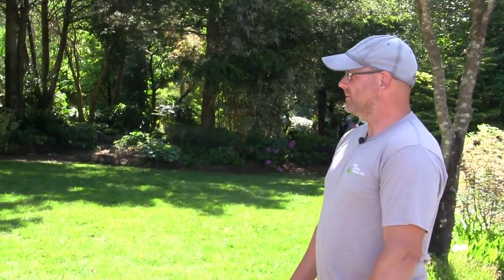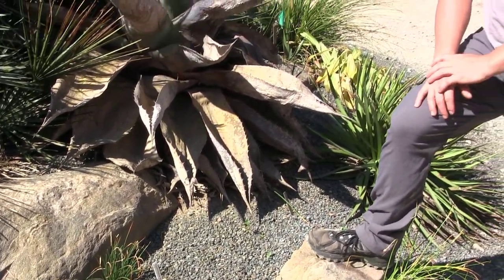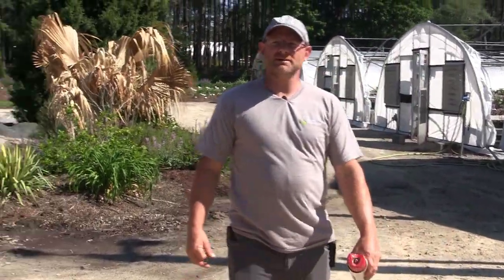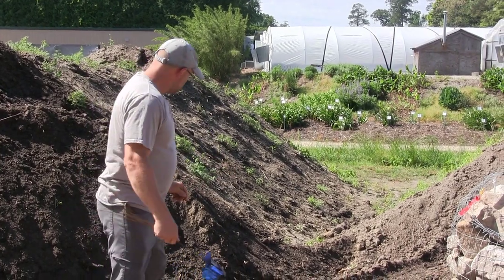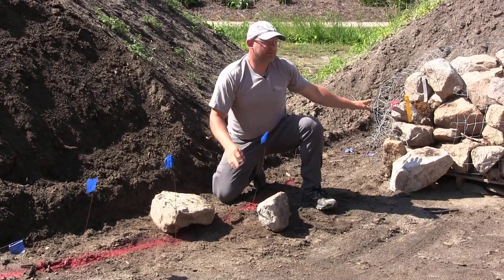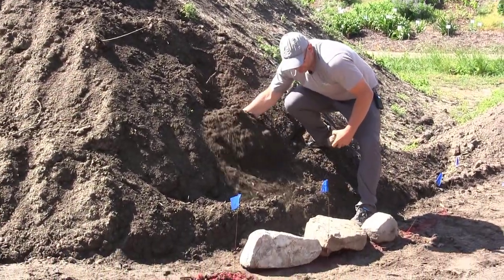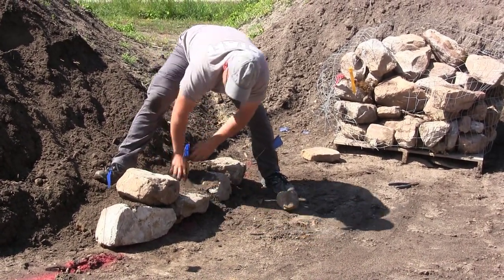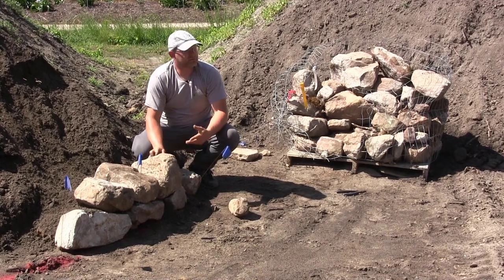Gardening Unplugged - Berm Gardening with Rocks with Jeremy Schmidt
Recorded on May 7th, 2022.  Rocks gardens give a cozy home for small and medium plants and add visual interest to a flat landscape. JLBG Research and Grounds Supervisor Jeremy Schmidt gives you the essential tips on how to get a rock wall started, the dos and don'ts of planting pockets, and how to avoid sagging and shifting.